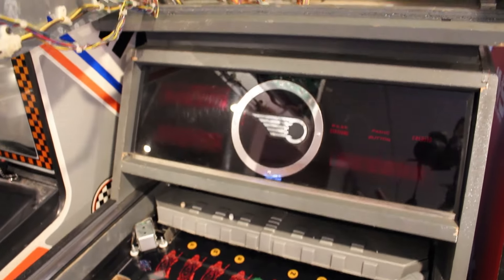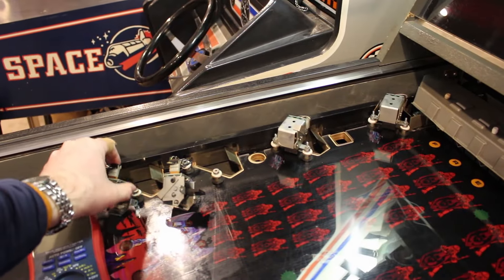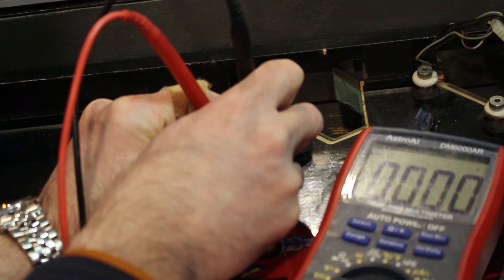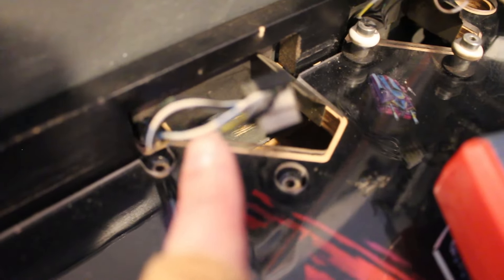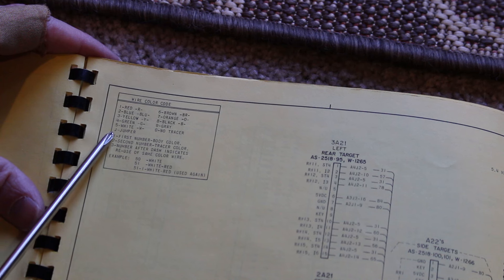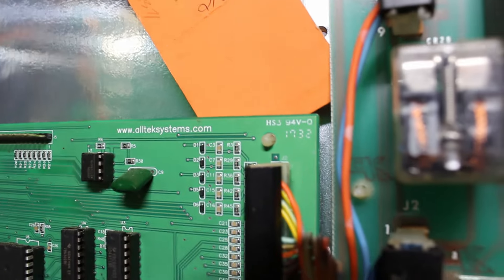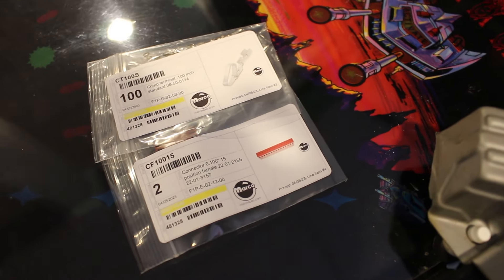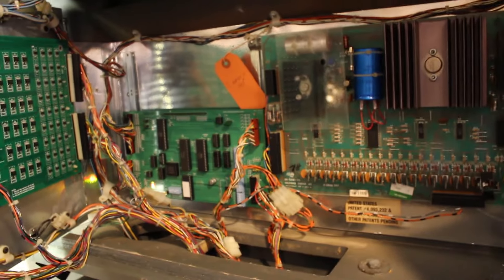Bally Rapid Fire Project - Part 4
More of the Rapid Fire project including testing the optical gate switches along the side of the game and viewing the schematic to fix them.